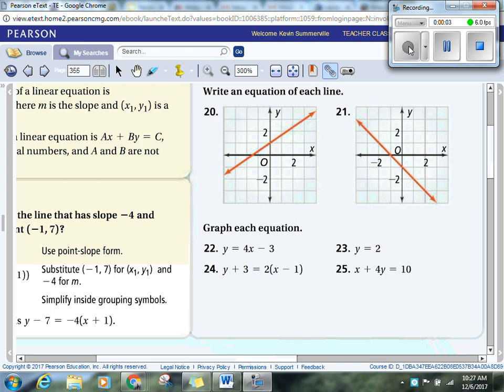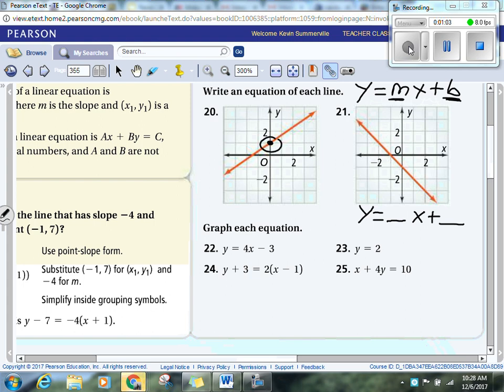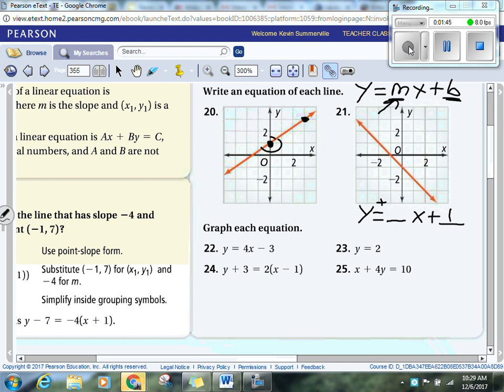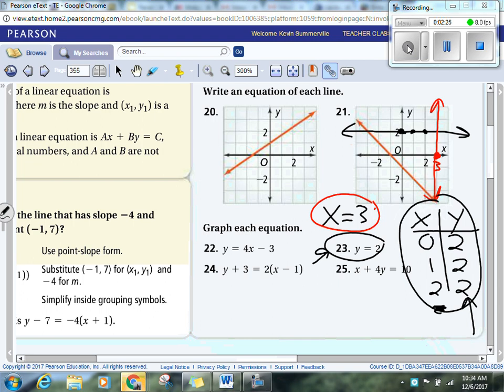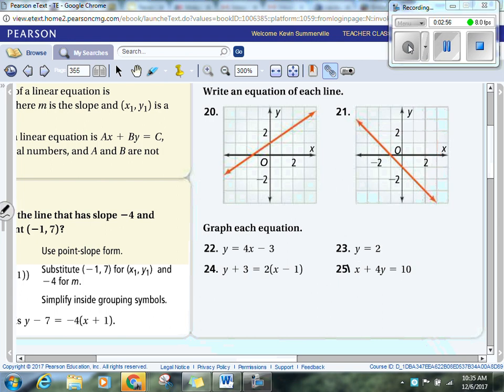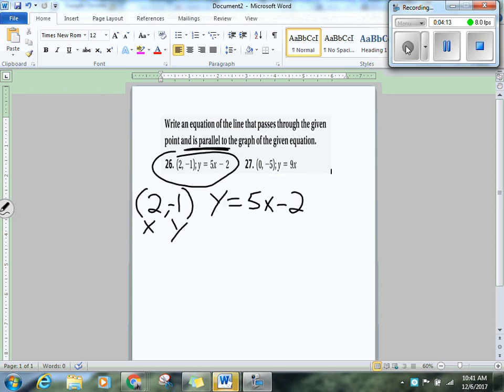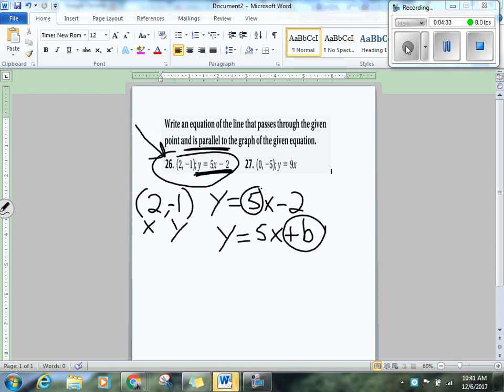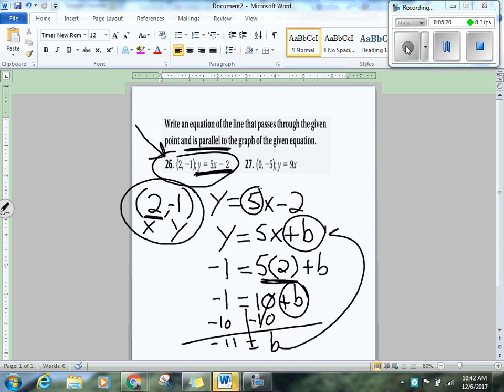5 3 to 5 6 Video